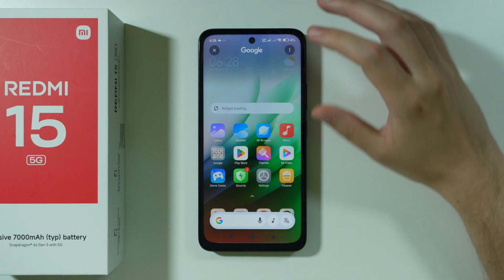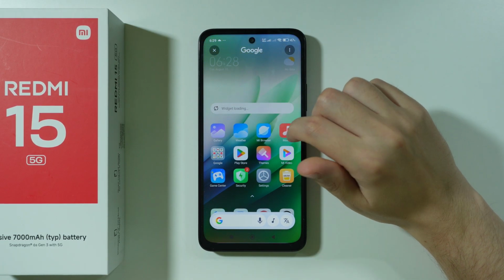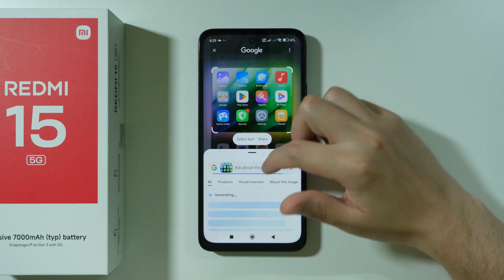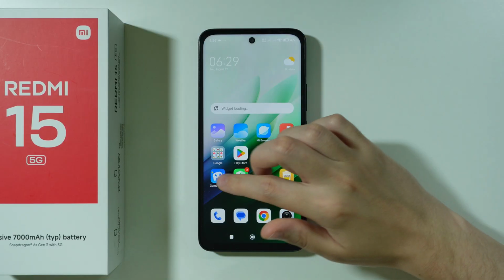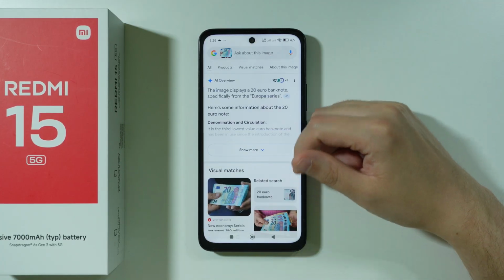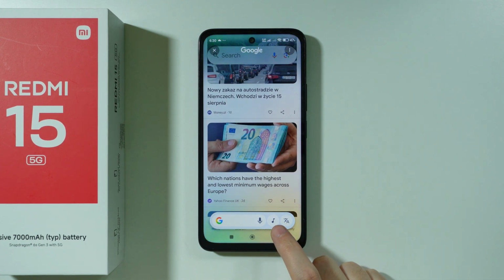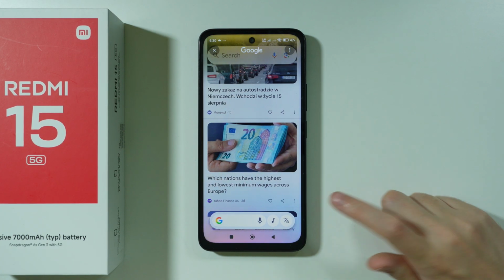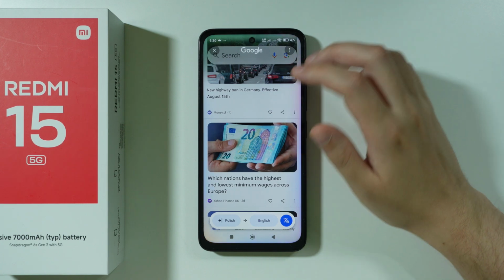Redmi 15: How to Use Circle to Search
Learn how to use the powerful Circle to Search feature on your Redmi 15 for instant visual lookups. This tutorial shows you how to circle, highlight, or tap any on-screen content to get instant search results without leaving your current app. Discover how this Google-powered feature works in HyperOS for quick information access while browsing or using apps. Get tips for optimizing your visual searches and troubleshooting common issues with this handy tool.